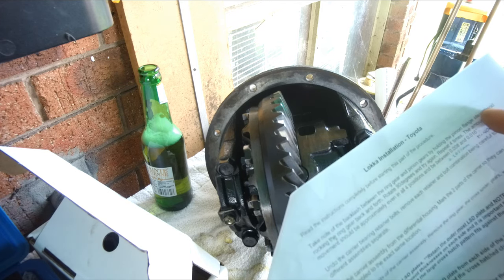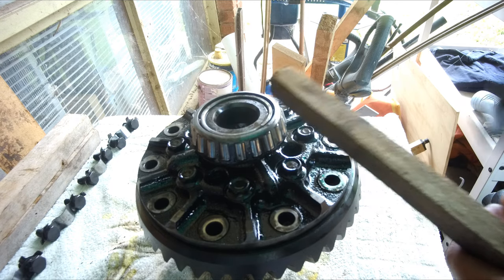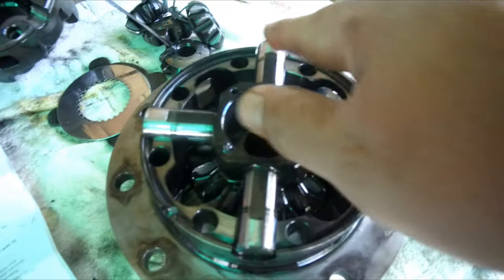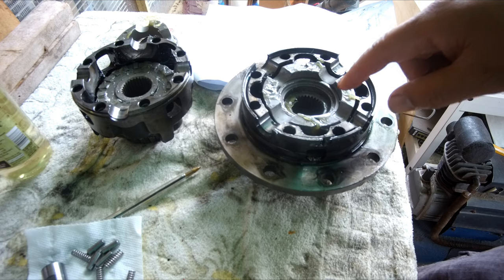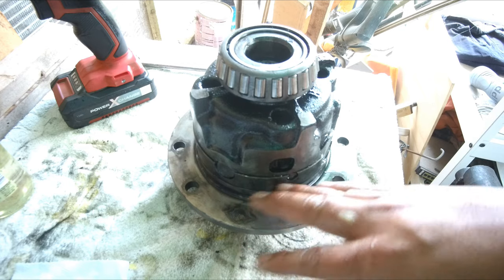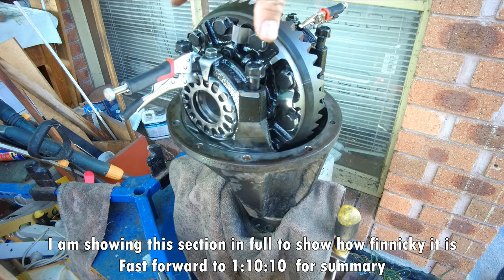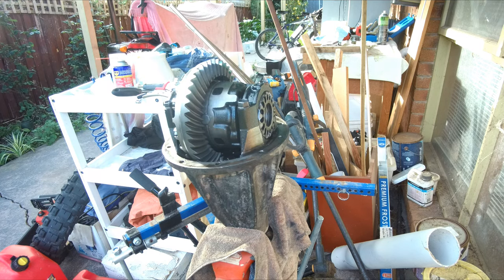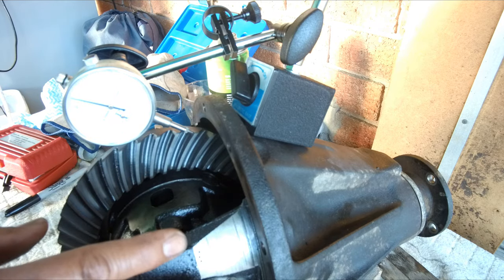TOYOTA PRADO LOKKA AUTO LOCKER - Ep3. Installation (long version)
Installing LOKKA Rear Locker into Toyota Landcruiser Prado